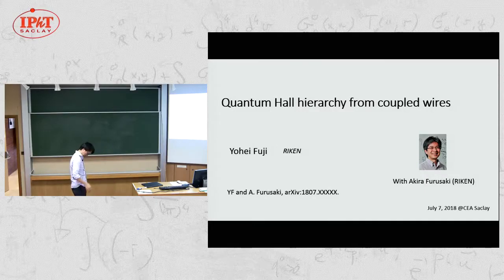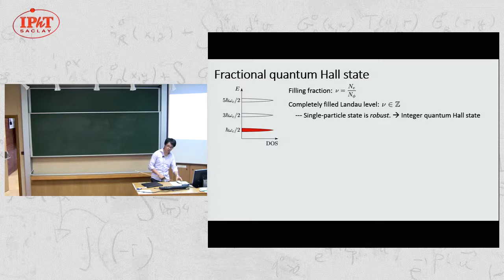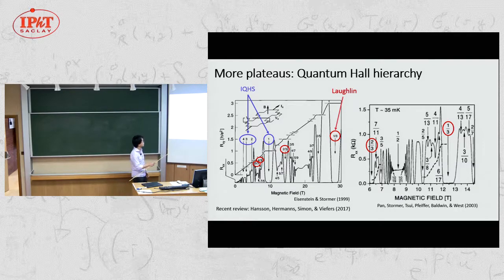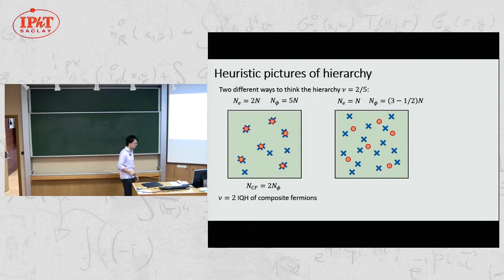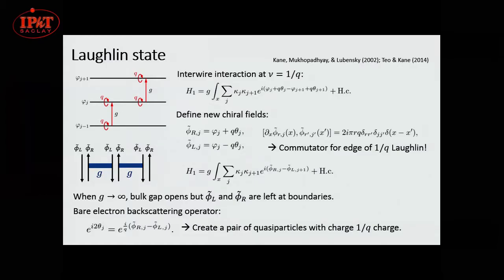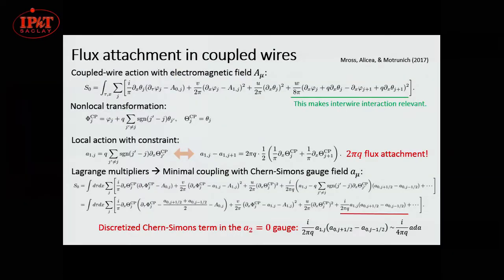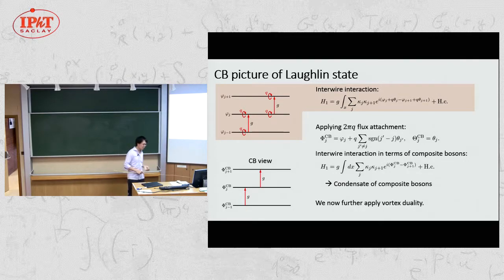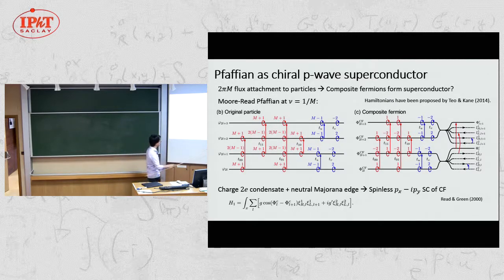Yohei Fuji (Riken) Quantum Hall hierarchy from coupled wires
This seminar is organized in the framework of the PSI2 program "Topological phases of matter: from the quantum Hall effect to spin liquids" (Topmat)